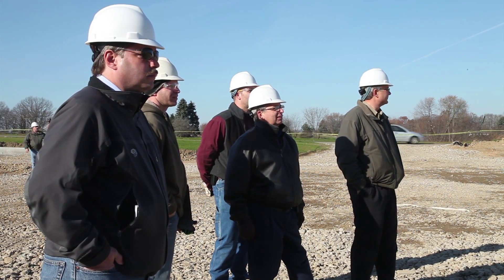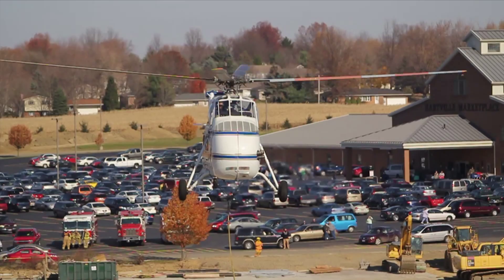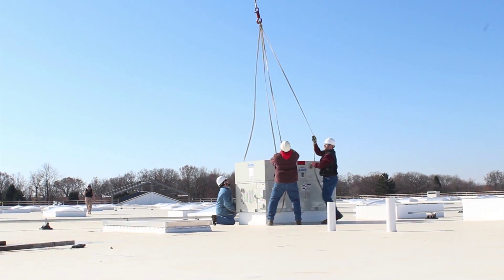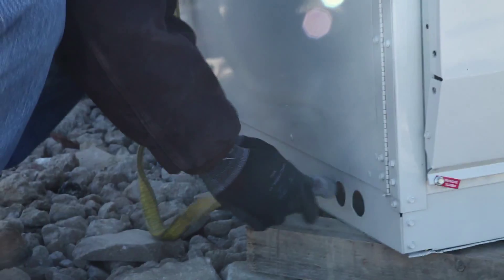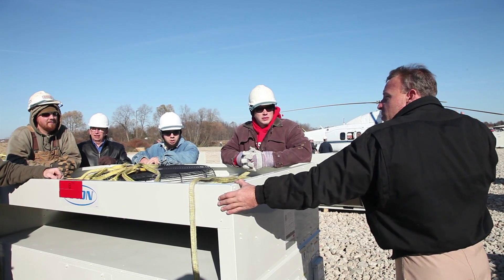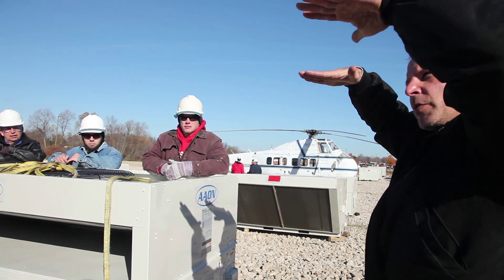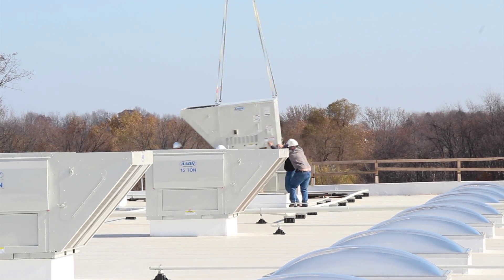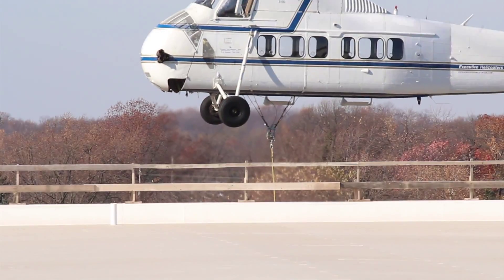HVAC installation by Helicopter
On 11/12/2011, Kidron Electric & Mechanical Contractors installed 30 heating/cooling units in the new Hartville Hardware in Hartville, Ohio, using a helicopter. A helicopter flown in from Pittsburgh ended up being more cost efficient than setting up a crane 3 times over a three day period.